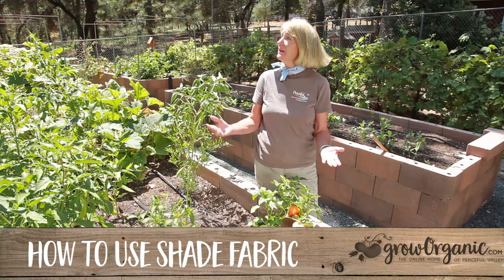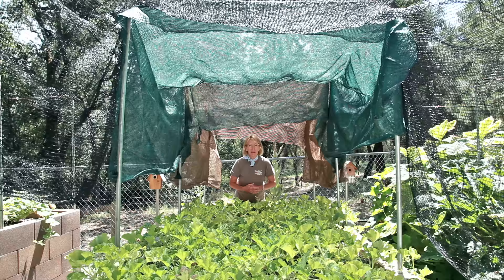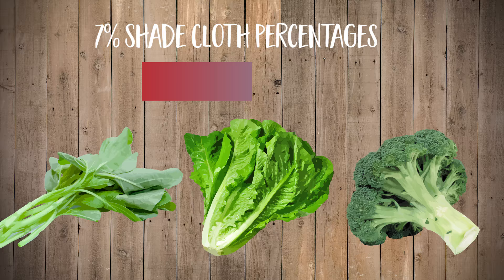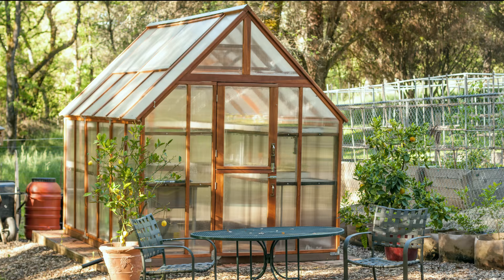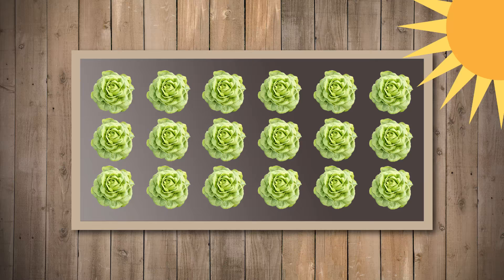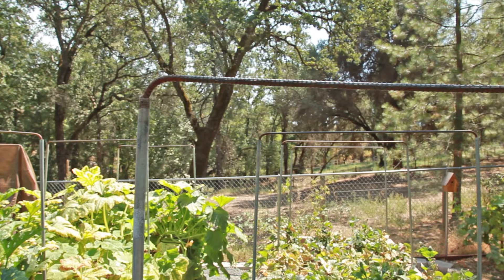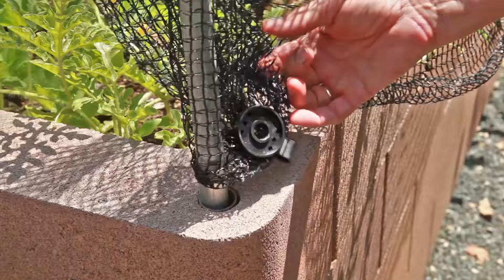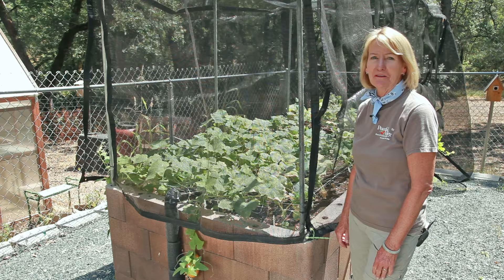How to Use Shade Fabric & Protect Your Plants from the Extreme Summer Heat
Shade cloth can be a great way to protect you and your veggies from the harsh rays.